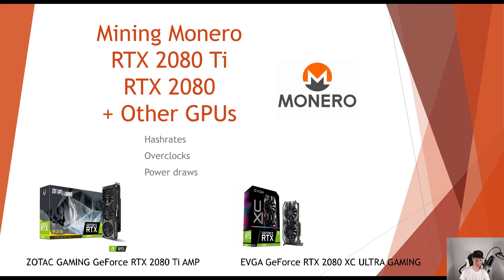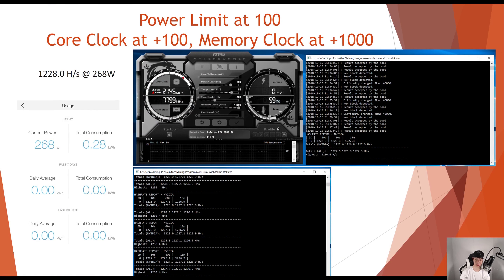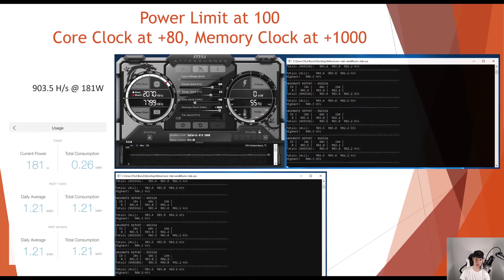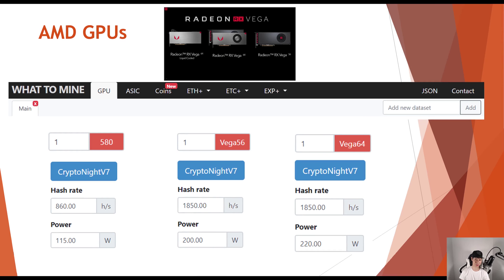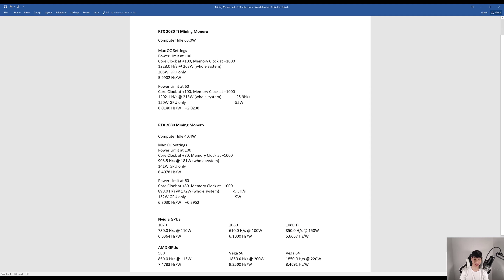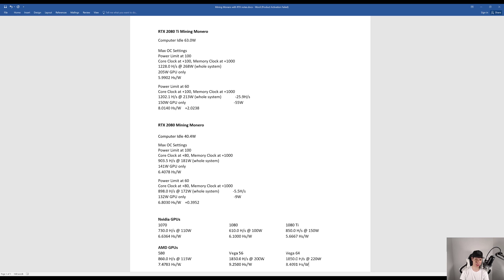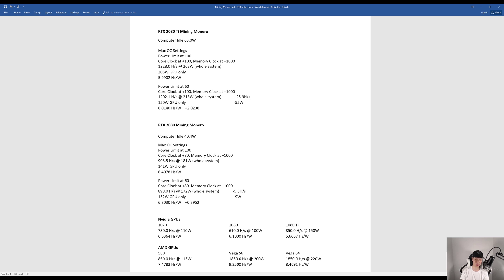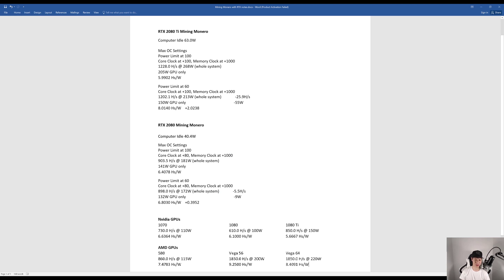RTX 2080 Ti - Mining Monero at 1228H/s + RTX 2080 and More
Sharing the results mining Monero with the RTX 2080 Ti and RTX 2080. (+ Other GPUs)
Going over the Hashrates, Overclocks, and Power draws mining Monero. Stats are below.

Stats:

RTX 2080 Ti Mining Monero

Computer Idle 63.0W

Max OC Settings
Power Limit at 100
Core Clock at +100, Memory Clock at +1000
1228.0 H/s @ 268W (whole system)
205W GPU only
5.9902 Hs/W

Power Limit at 60
1202.1 H/s @ 213W (whole system)              -25.9H/s
150W GPU only                                                 -55W
8.0140 Hs/W      +2.0238

RTX 2080 Mining Monero

Computer Idle 40.4W

Max OC Settings
Core Clock at +80, Memory Clock at +1000
903.5 H/s @ 181W (whole system)
141W GPU only
6.4078 Hs/W

898.0 H/s @ 172W (whole system)              -5.5H/s
132W GPU only                                                 -9W
6.8030 Hs/W      +0.3952

Other GPUs

These number's are straight from whattomine so people can get a general idea. These stats can be way better when optimized.

Nvidia GPUs

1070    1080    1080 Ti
730.0 H/s @ 110W   610.0 H/s @ 100W   850.0 H/s @ 150W
6.6364 Hs/W  6.1000 Hs/W  5.6667 Hs/W

AMD GPUs

580           Vega 56    Vega 64
860.0 H/s @ 115W     1850.0 H/s @ 200W   1850.0 H/s @ 220W
7.4783 Hs/W         9.2500 Hs/W          8.4091 Hs/W

🔔 Social Media 🔔
My Favorite Crytpo Mining Hardware!

TheLifeofaMiner Merch!

Beginner Crypto Mining Software:
NiceHash
*note: may have higher fees